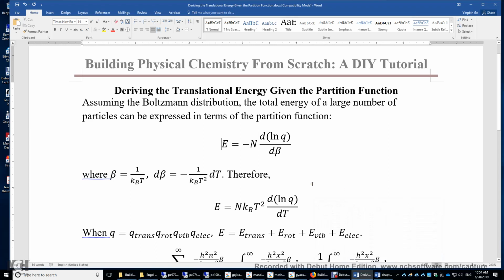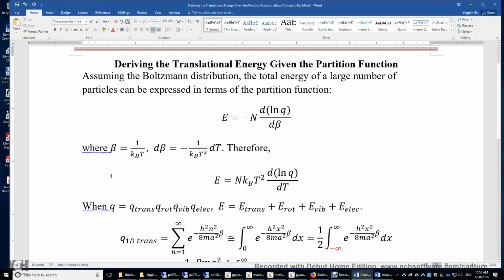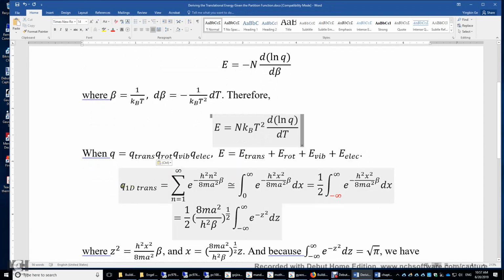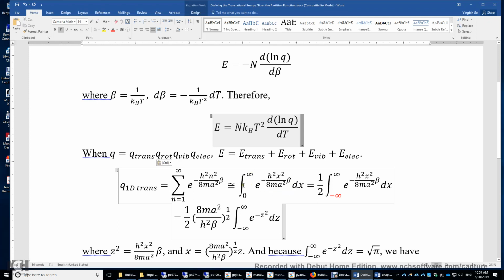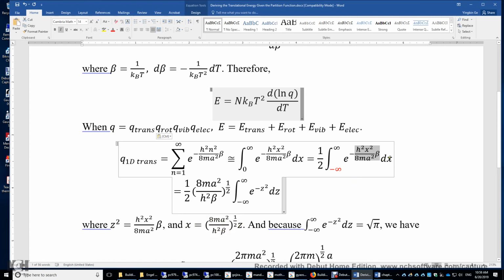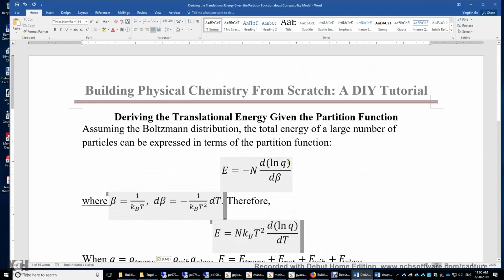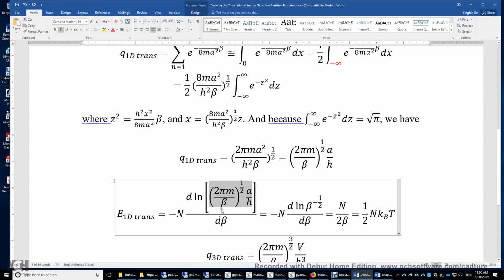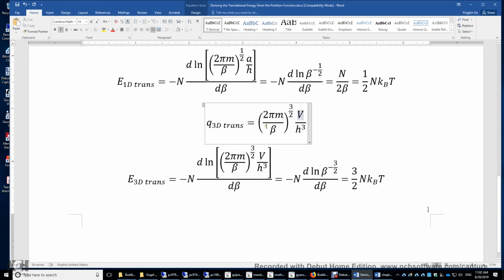Deriving the Translational Energy Given the Partition Function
The average 1D translational energy is proven to be k_BT/2 given the 1d translational partition function. Partition functions are multiplicative. Energy is additive.